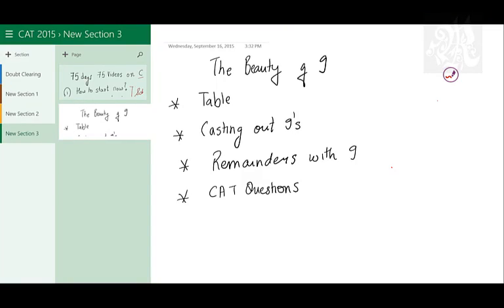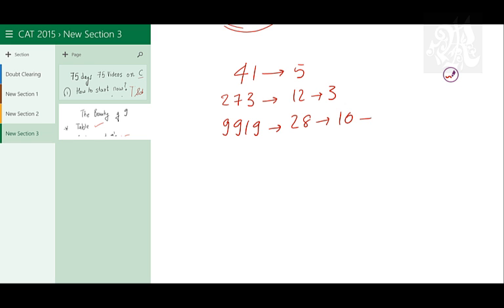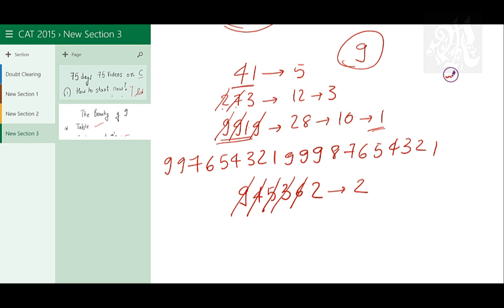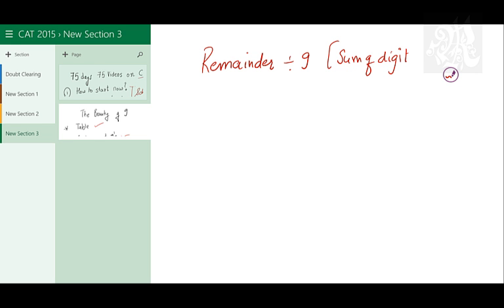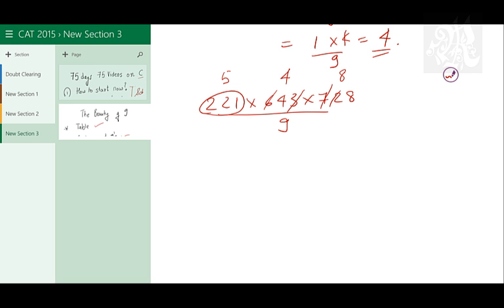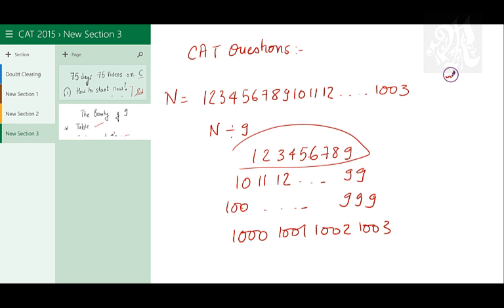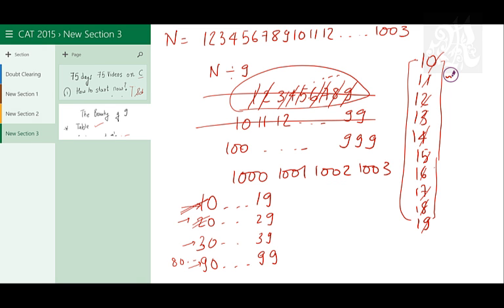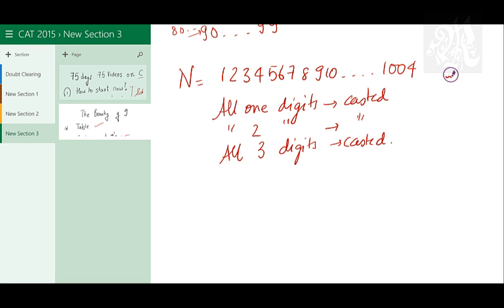2. Beauty of 9 - 75 Days, 75 Videos.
This video talks about the Beauty of 9 and it's various properties that come handy in entrances. The

focus is on the remainder with 9, sum of digits of a number and CAT/XAT/GMAT level questions.

Post in your comments below on which videos will you wish to see on this series of 75 videos.

75 Days, 75 Videos.